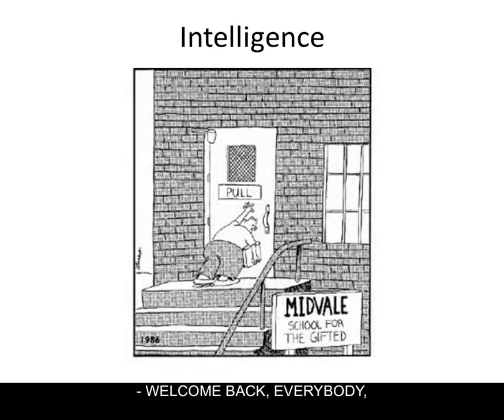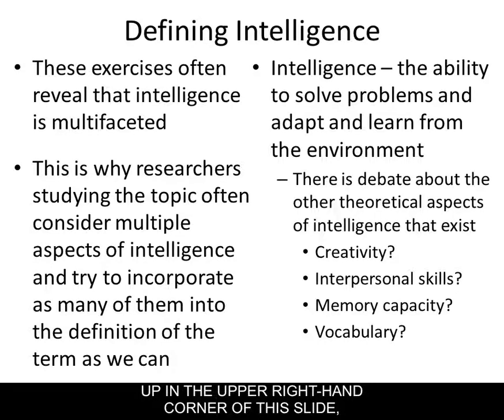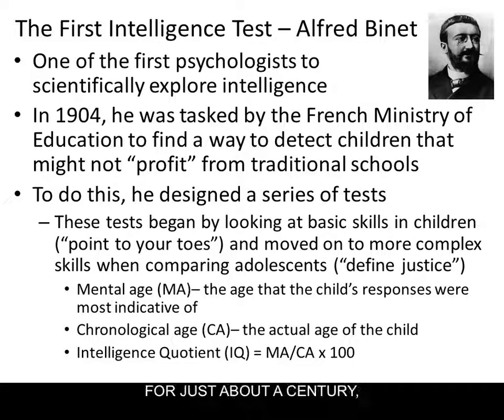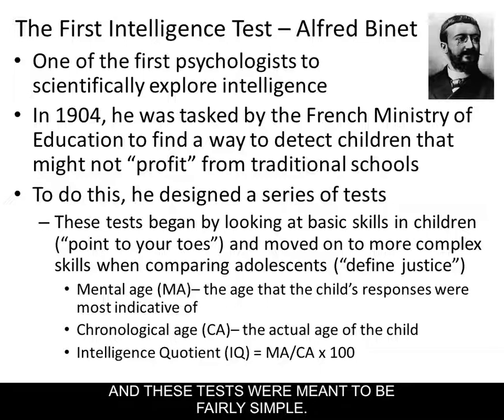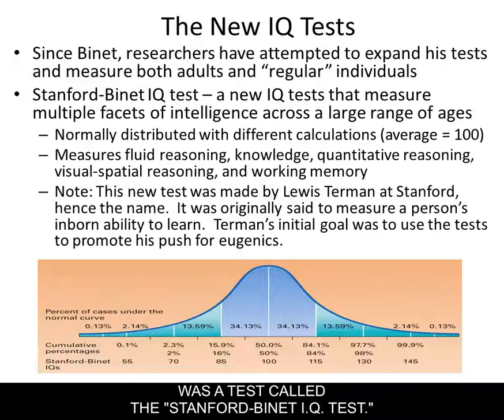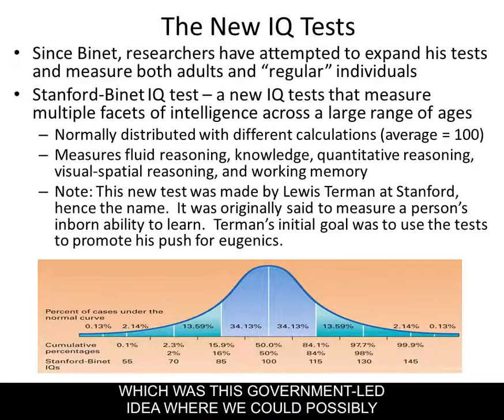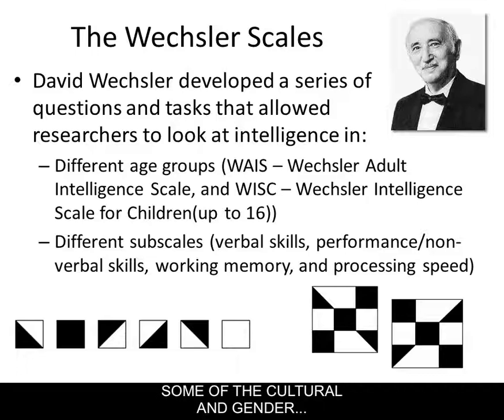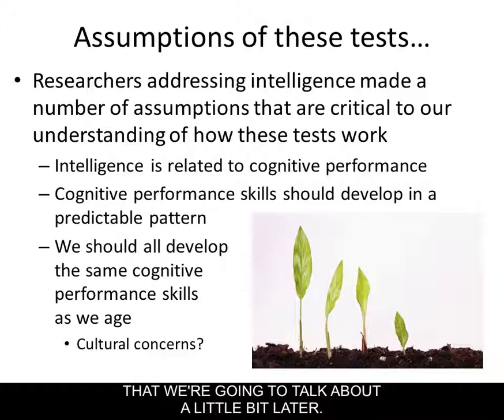Class 7 Intelligence Part 1 cc